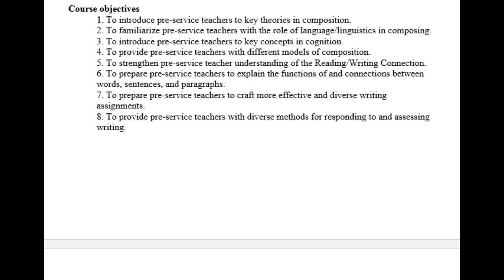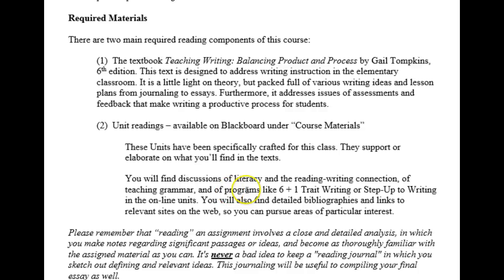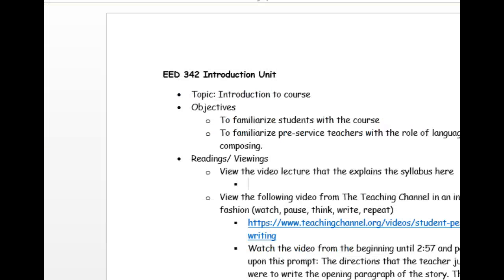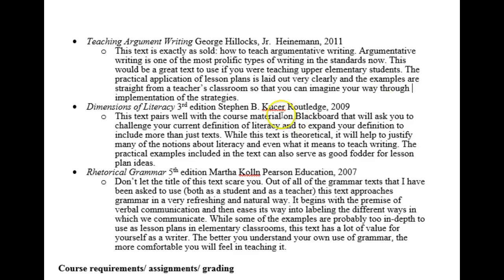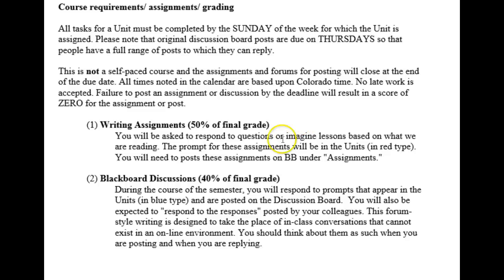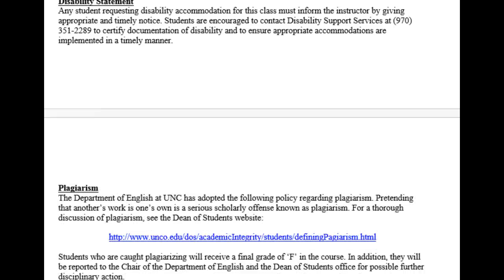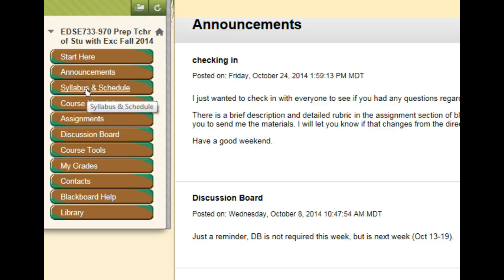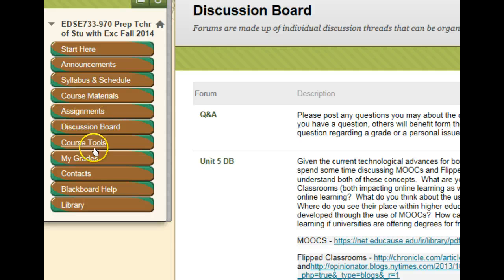EED 342 Syllabus Summer 2015